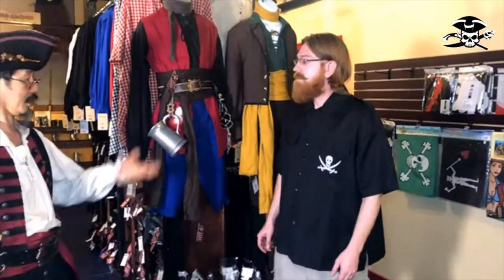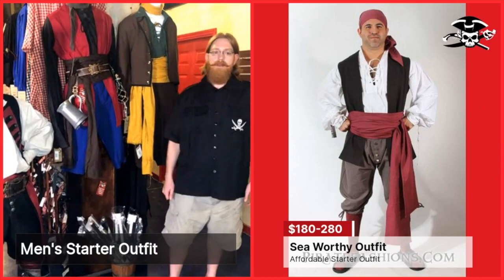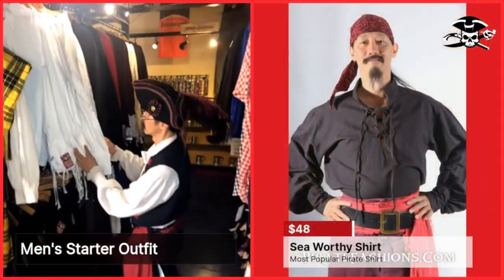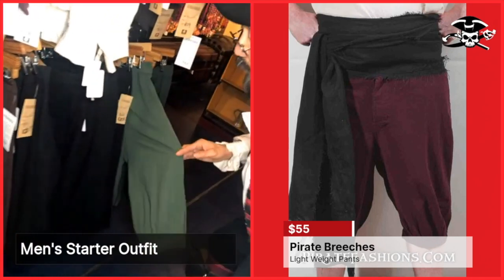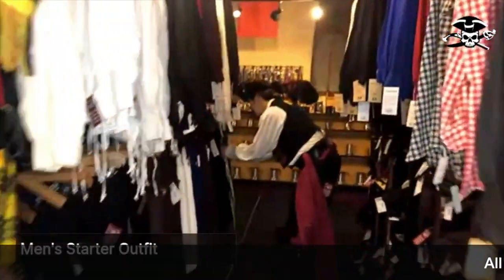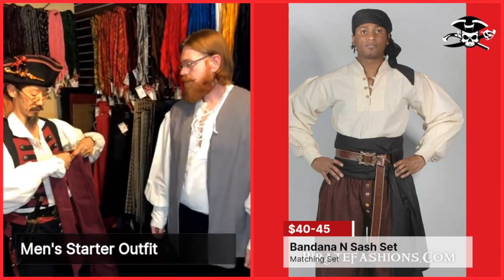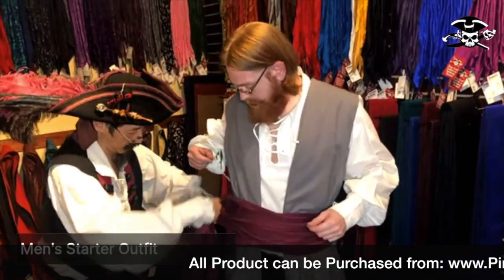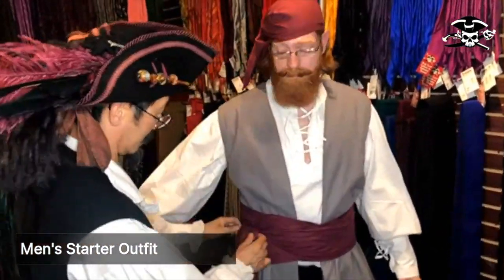Sea Worthy Outfit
Featuring a good mid-level starter outfit, the Sea Worthy costume.  Excerpt from Episode 4 of Pirate Plunder Show on every Sunday at 5pm EST. Check out the pirate garb at:
Hosted by Tiger Lee n' the Krewe of Pirate Fashions